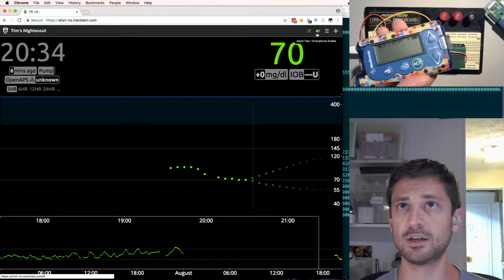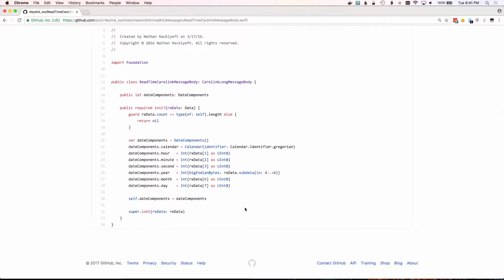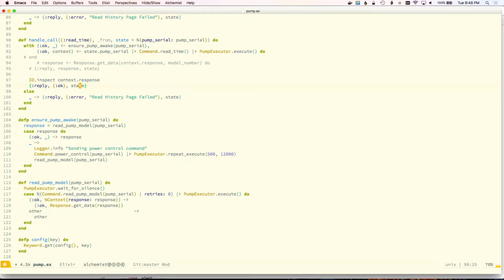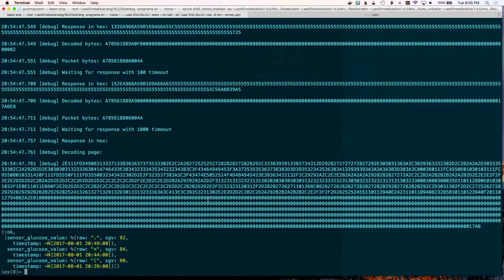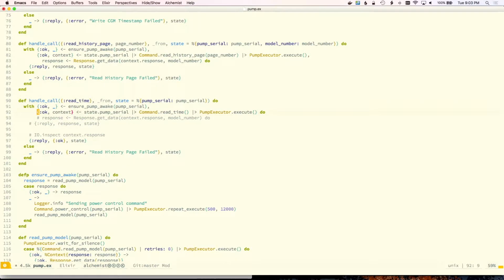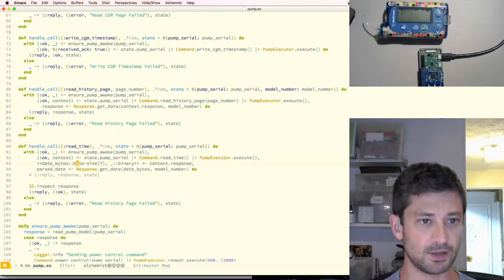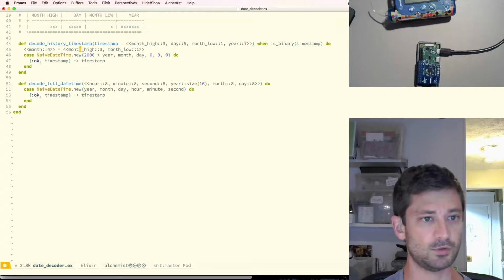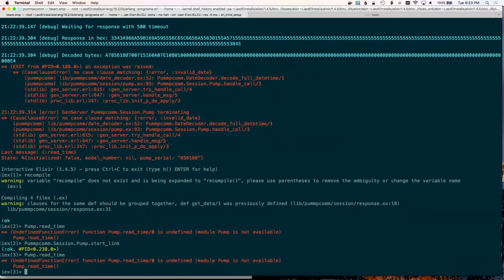Pulling Date and Time from Insulin Pump with Elixir and the Nerves Project